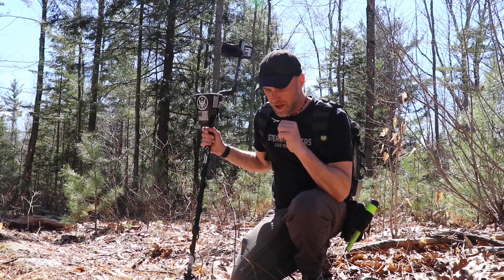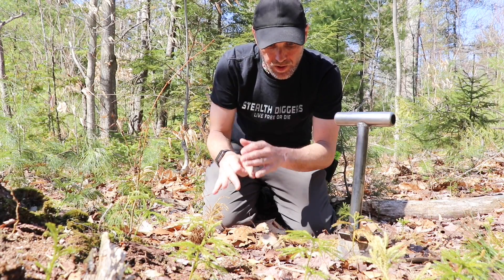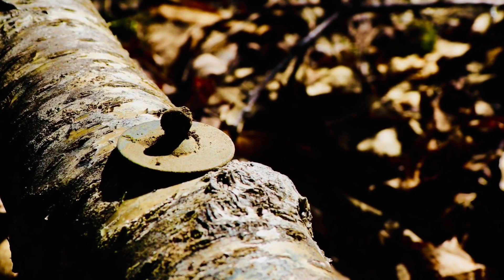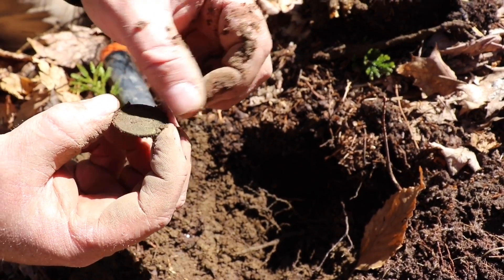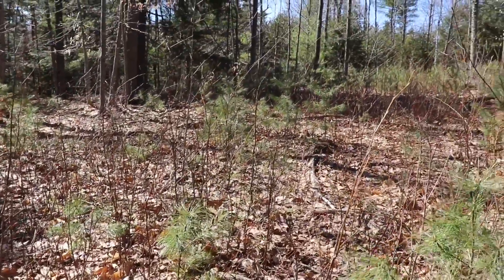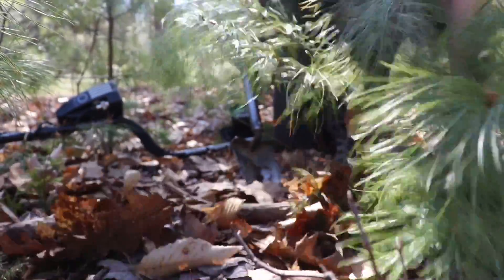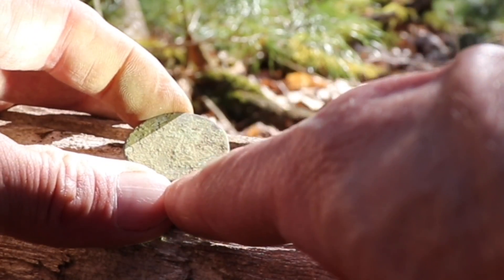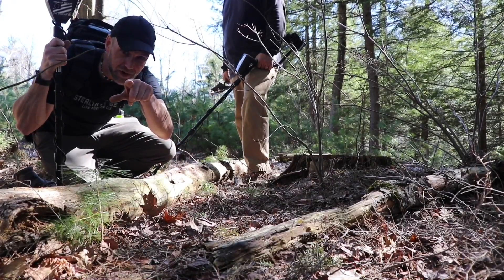Metal Detecting less than an hour & he finds a 1798 US large cent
George finds a 1700s US large Cent metal detecting a cellar hole New Hampshire.
You can also find out what gear we use and buy official Stealth Diggers Not Thursday merchandise.

We go out for a quick dig at the cellar hole that waited here in NH on a nice early spring day. The winter has killed off all of the tall grass, ferns and prickers so we are able to get at more ground with our metal detectors. We only have about one hour to go out digging so its going to be a quick one.  This is the fourth trip here and within minutes targets are being heard with our detectors. Faceless George with his Garrett ATPRO swings over his second target with a minute of being on ground. ITs a beautiful mid 80s tone that you can here a mile away. Digging it up quickly he finds its a 1798 US large cent and that is more of a rear US coin than the 1800s US large cent.
  We dig up a bunch of buttons and Digger Charlie with his Garrett ATGOLD finds a nice thimble.
  Relics and old coins found with metal detector.

Not Thursday New NT